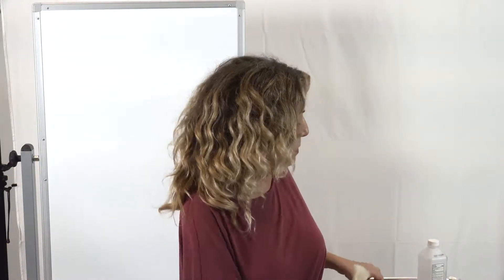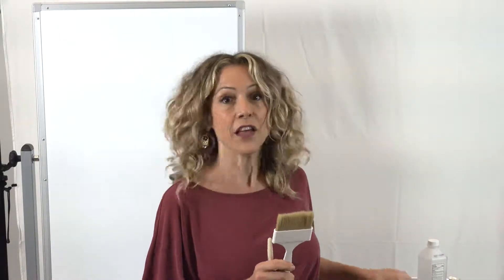Paint Brush Comparison: Hair Painting With A Balayage Paint Brush | Product Club Color Accessories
Product Club improves upon the standard paint brush that's become a popular choice of colorists, to create a durable version perfectly suited for hair color and balayage techniques.

Expert colorists deserve the best professional hair color tools. At Product Club, we’re committed to advancing your artistry by offering premium professional hair color supplies for every color technique.

Our tools are uniquely designed by professionals who understand that exceptional hair dye tools are the foundation for achieving flawless color with dynamic results. Colorists love our distinctive hair coloring tools because they are high quality, sophisticated, and specifically designed to enhance your skills and elevate your craft.

Product Club has evolved from a small start-up to a leading provider of best-in-class hair coloring tools, salon accessories, and groundbreaking education.